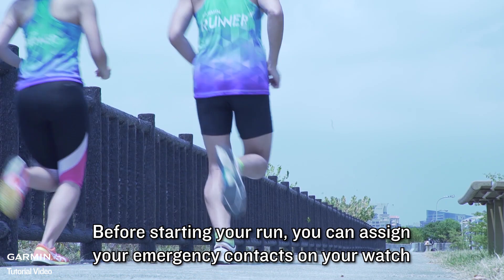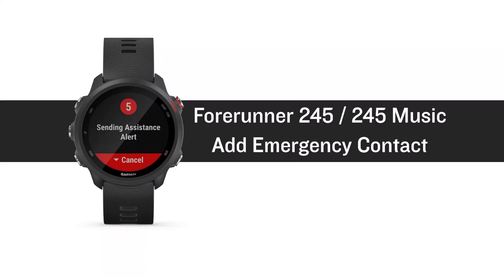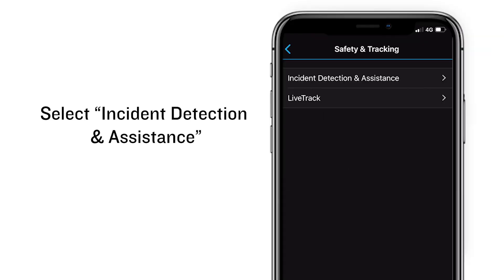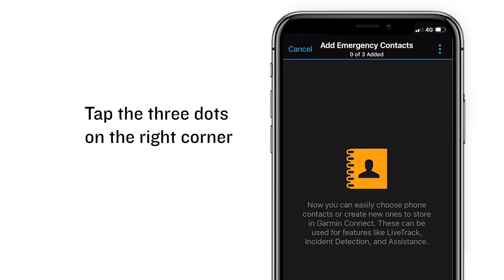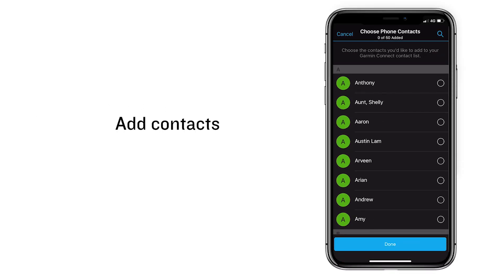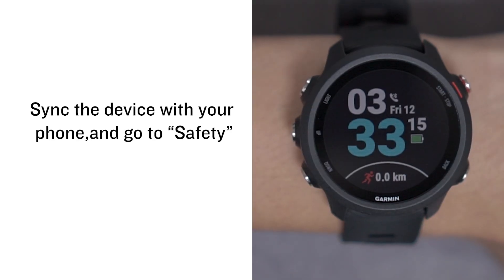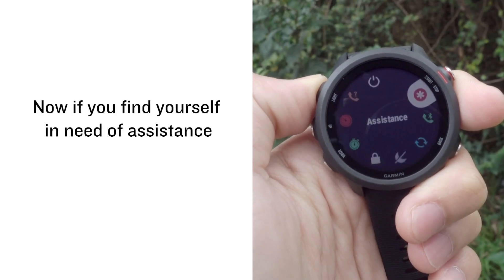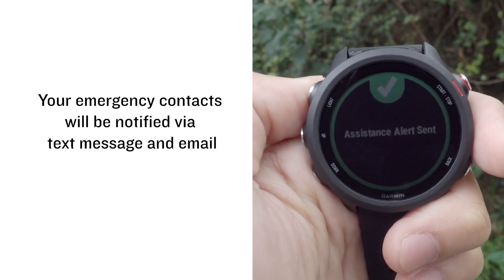Tutorial - Forerunner 245 / 245 Music smartwatch: Add Emergency Contact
This video will show you how to add emergency contact on your Forerunner 245/245 music GPS smartwatch